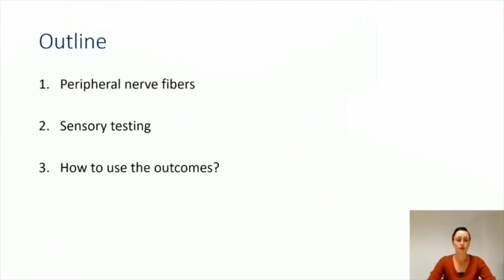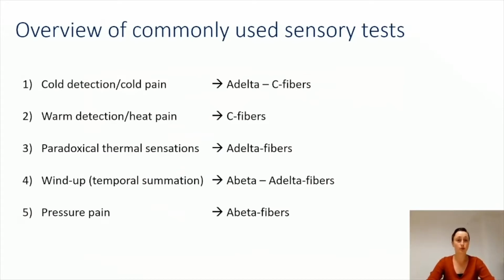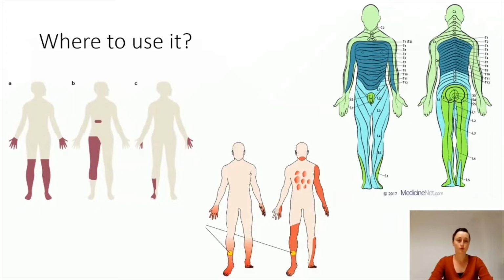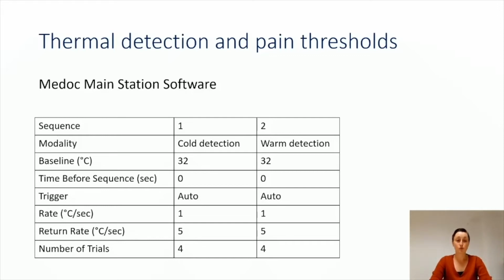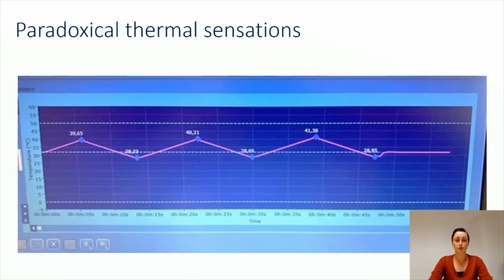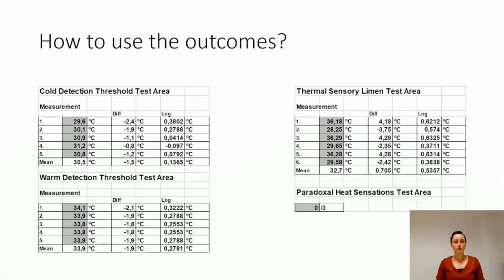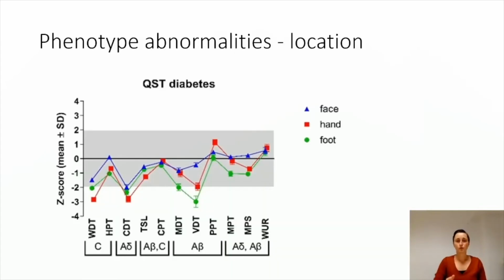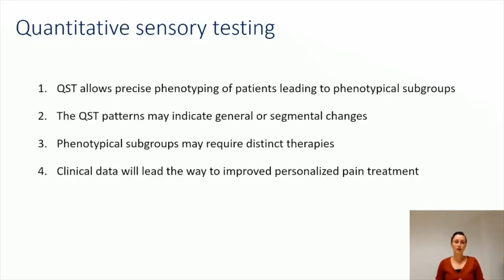Webinar: QST leading the way to a better pain treatment part 2/3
This novel webinar series addresses the use of Quantitative Sensory Testing (QST) in clinical pain treatment. The webinars cover the science behind the use of QST in the pain clinic, the types of tests that may be indicative, and bring forth case reports of how QST contributed to better pain management.
In part 2 of this series, Dr. van Velzen of Leiden University Medical Center follows a practical approach on quantitative sensory testing. Commonly used methods and utilities were discussed to cover a wide range of sensory abnormalities.